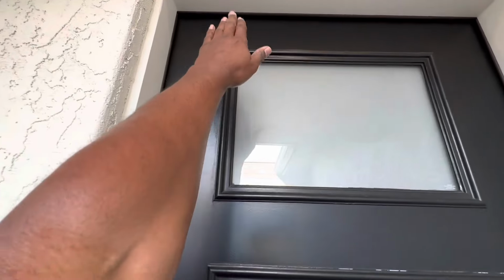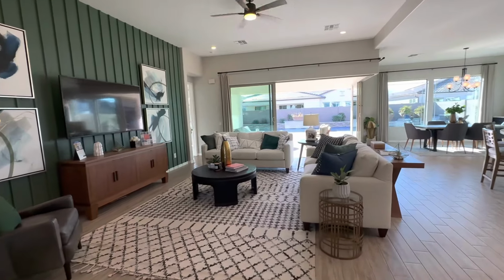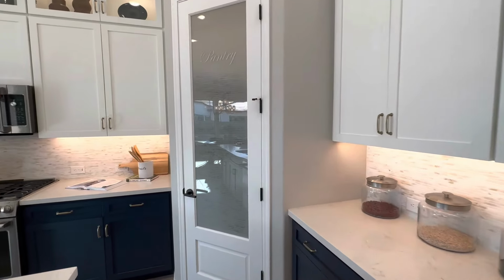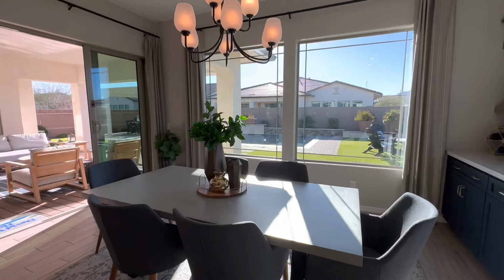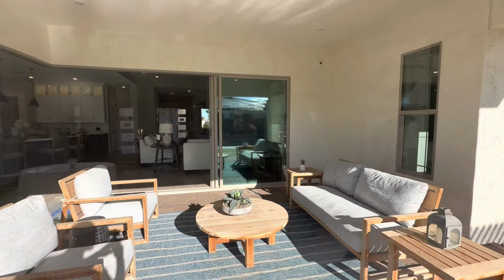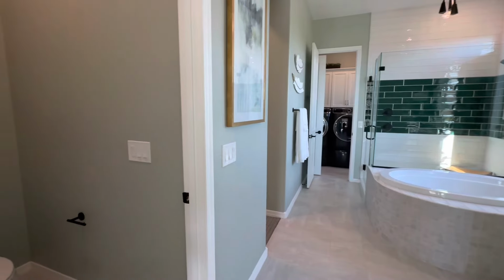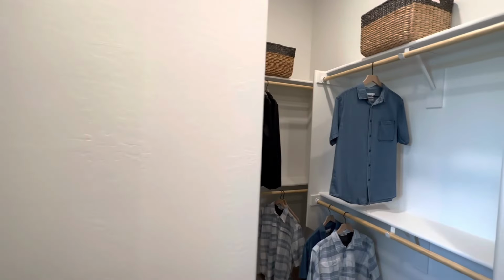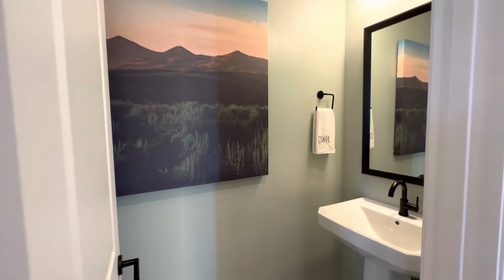David Weekley Model Home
Darrell Coleman
Aka "Shamrock"

You now have a claim to a stock like Apple, Ford, or Facebook. In order to keep this claim to your stock, sign up and join Robinhood using my